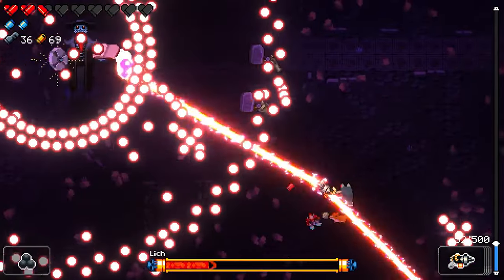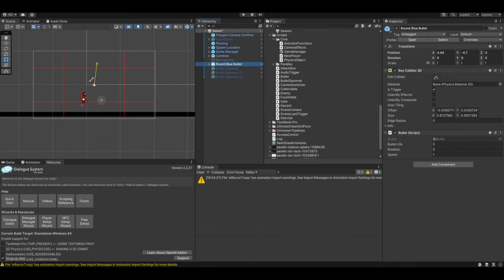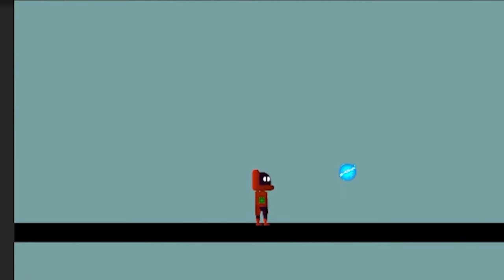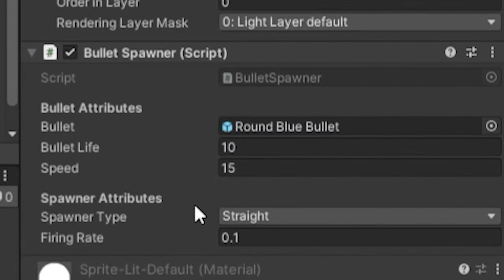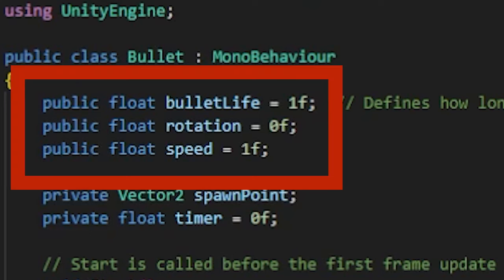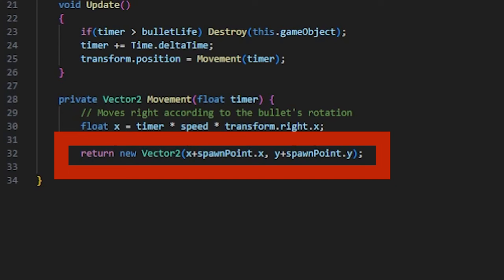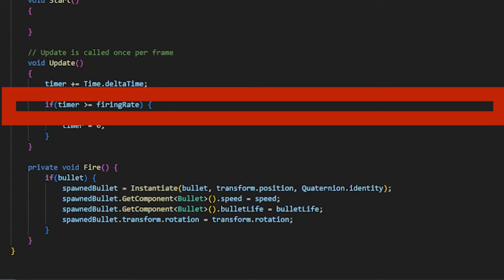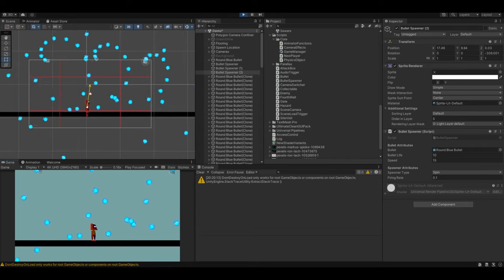Bullet Hell Patterns for Beginners: Coding Your First Bullet & Spawner in Unity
Welcome to Sidereum Games! In this beginner-friendly tutorial, I'll guide you through coding your first bullet and bullet spawner in Unity, helping you create your own bullet hell patterns with simple coding techniques.